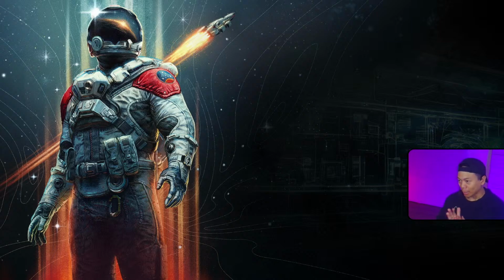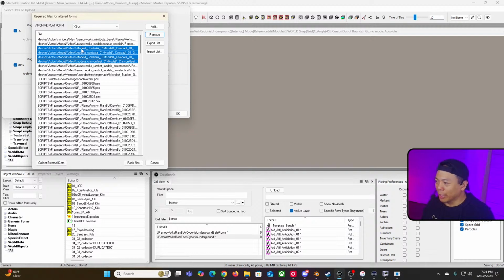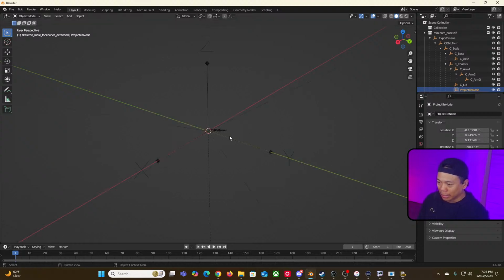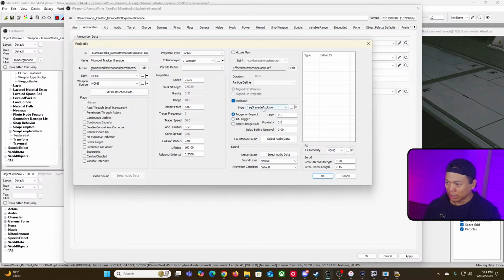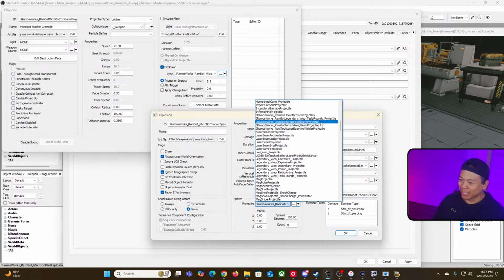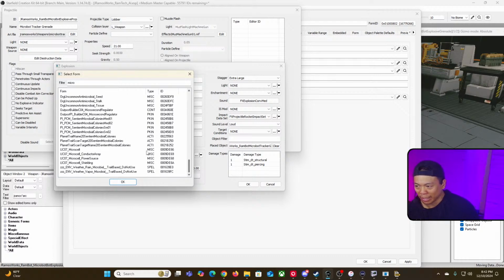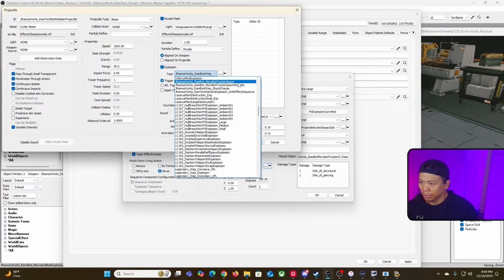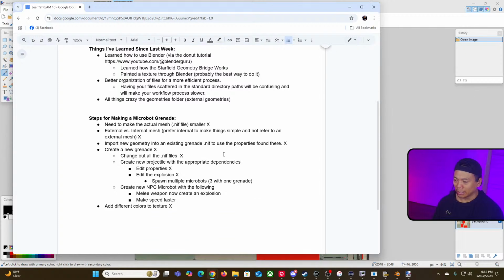Starfield: Creation Kit LEARNstream 10 (Trying to Create a Microbot Tracker Grenade)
Together, we learn the CK!